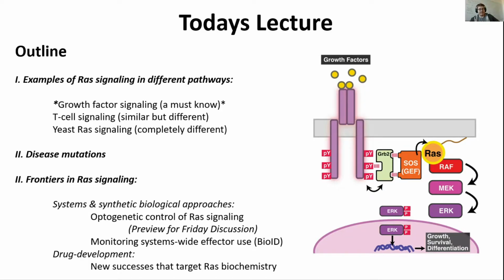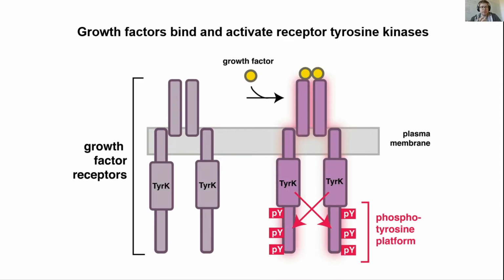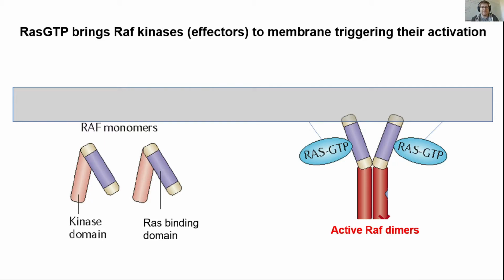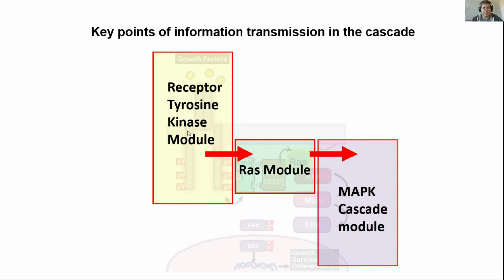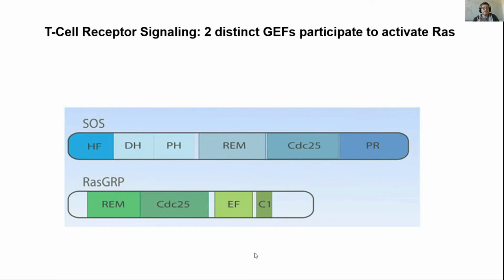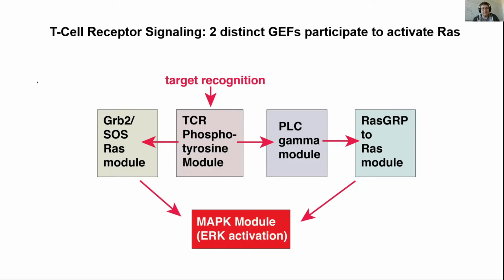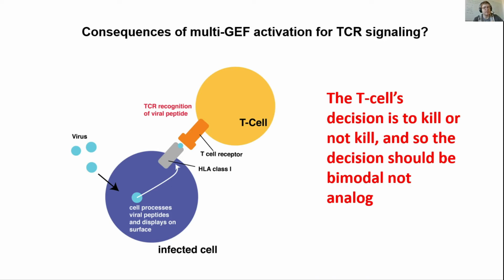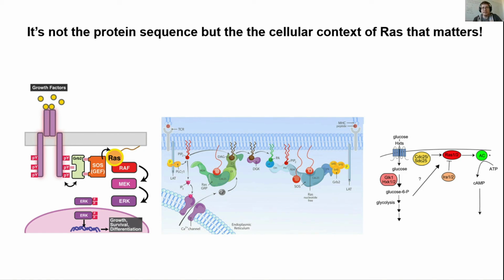Ras Lecture 2 -- Part 2: Examples of Ras Signaling Pathways